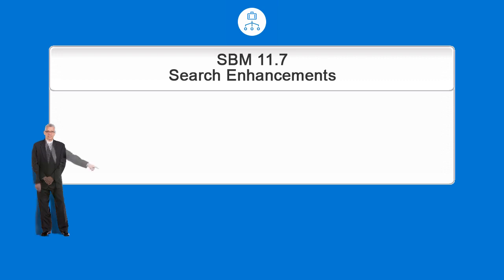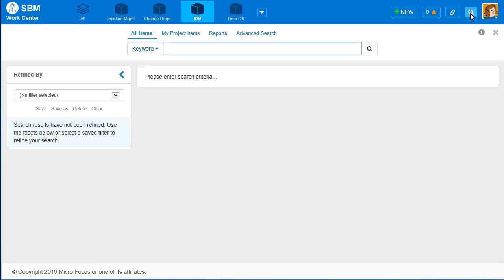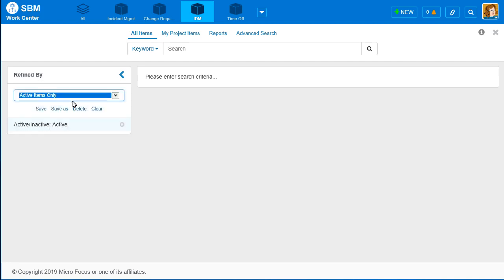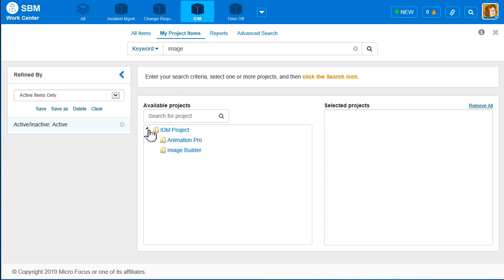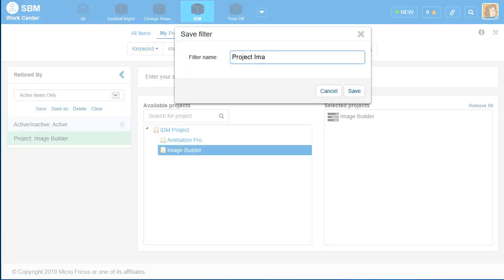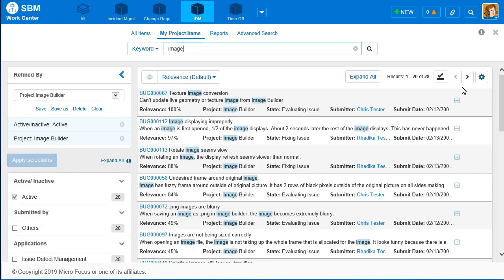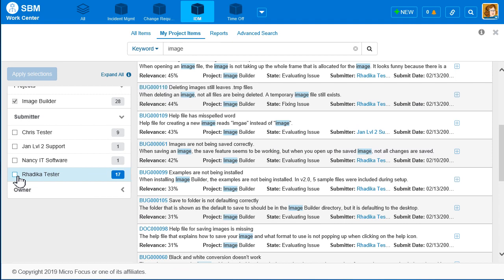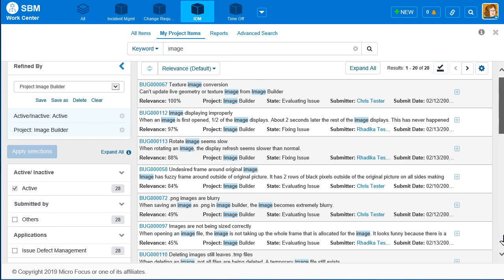Micro Focus Solutions Business Manager - SBM - 11 7 Search Enhancements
This video demonstrates the improved Search features that are provided with Work Center in Micro Focus Solutions Business Manager 11.7

For more information on Micro Focus Solutions Business Manager, please